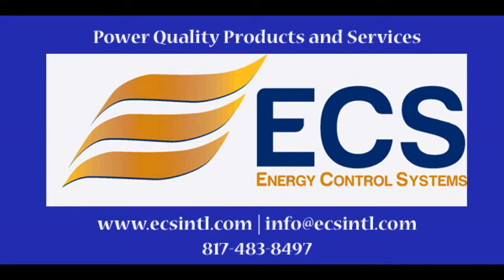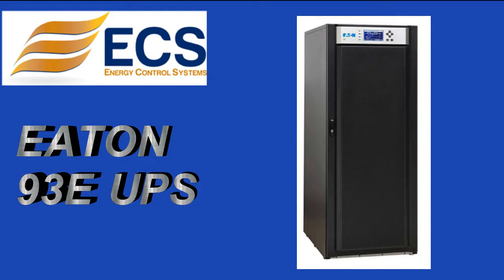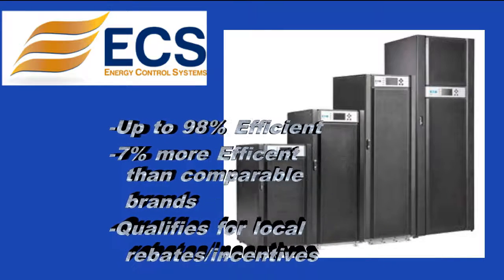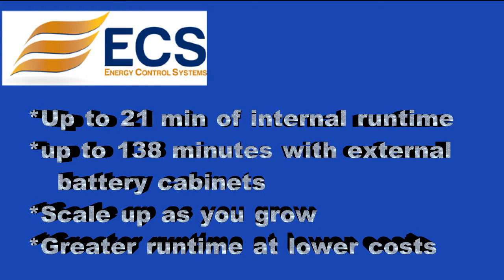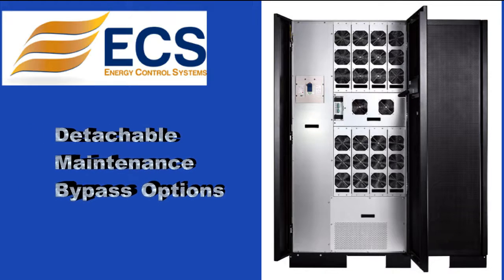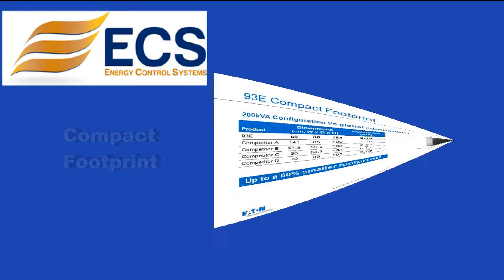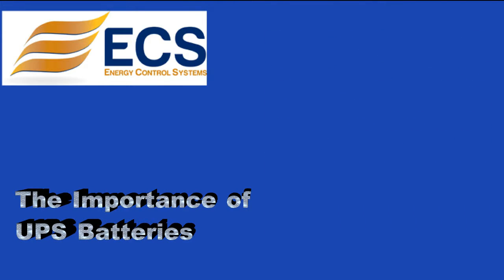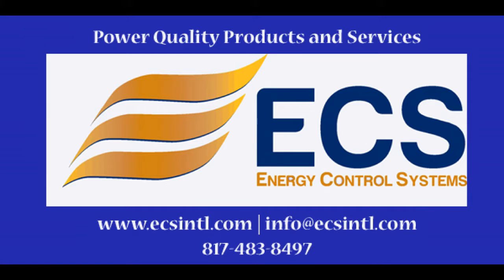ECS Eaton 93E Product Profile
ECS Product Spotlight on the Eaton 93E UPS System. The 93E, availabile in 40-60kVA sizes, givest IT managers an easy way to manage the power in their data center, without having to worry about cost, space or downtime.